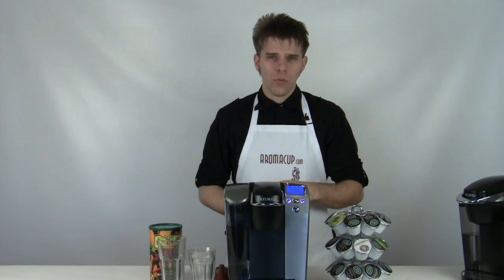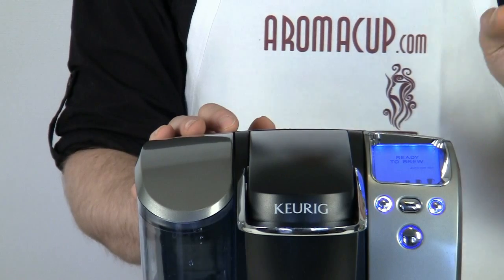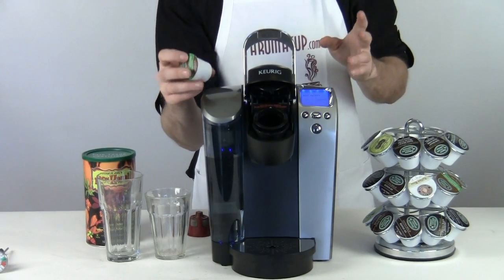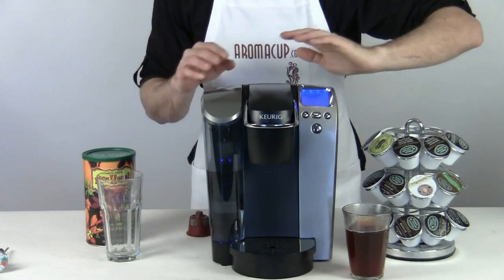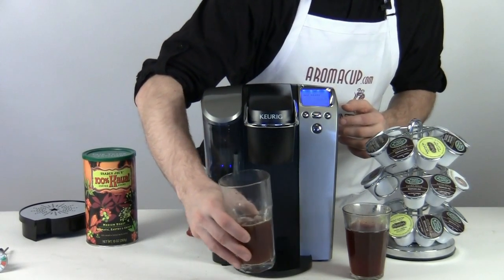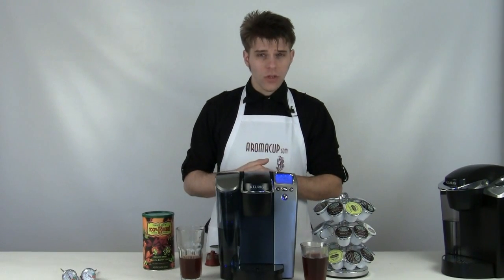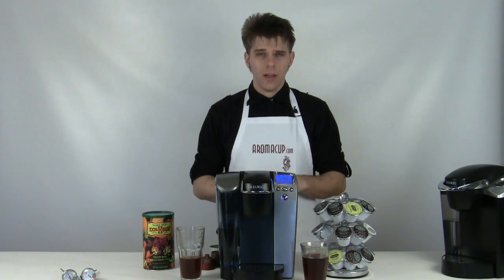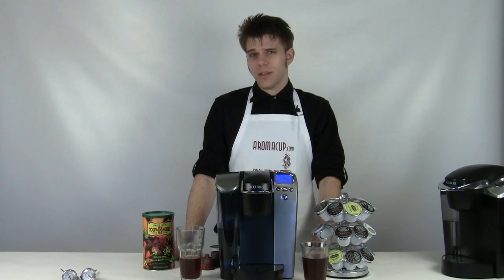Keurig B70 Review plus FAQ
For those who seek out the very finest in coffee brewers, the Keurig B70 Platinum Single Cup Coffee Maker offers a whole new level of brewing abilities from the comfort of your home. Loaded with new features and capabilities, the Keurig B70 has a plethora of options, conveniences and technologies to impress any home brewer. Most notable of the upgrades in the Keurig B70 Platinum are the five settings for brew size and strength. Choose from 3.25-ounce, ideal for iced drinks, 5.25-ounce, 7.25-ounce, 9.25-ounce and the new 11.25-ounce travel thermos mug size. Have as much or as little as you'd like and, with the incredible variety of K-Cup flavors, you will want to come back again and again.

Keurig B70 FAQ for Brian (see answers in the video):
- Is there any maintenance for Keurig B70?
- How many different beverages you can make with Keurig Brewer?
- Can I make my own coffee with Keurig?
- Where can I buy Keurig Coffee Makers?
- Can I adjust water temperature on Keurig B70?
- What about warranty on Keurig B70?
- Can I brew Starbucks Coffee with Keurig?